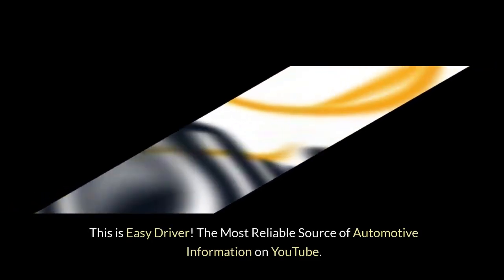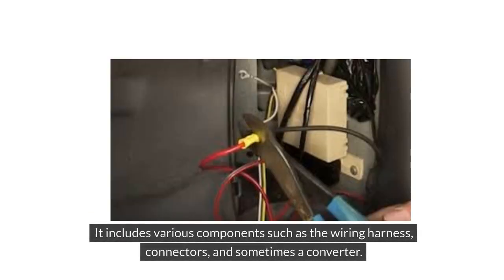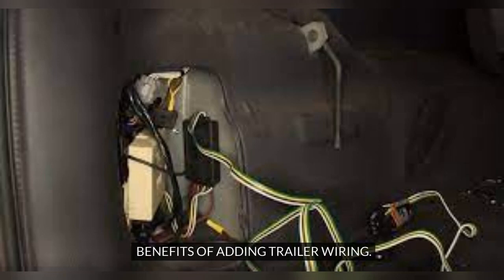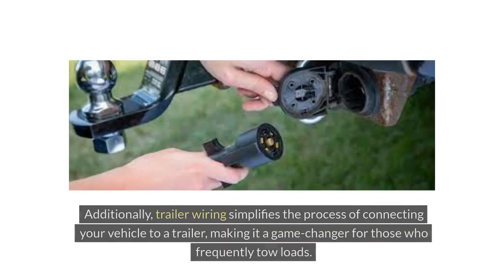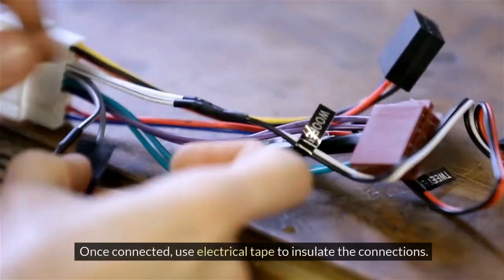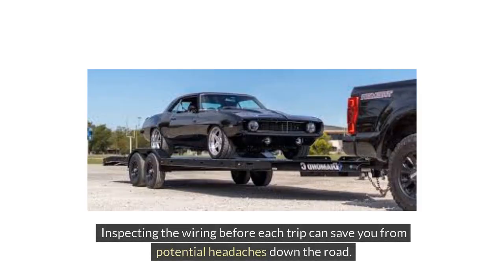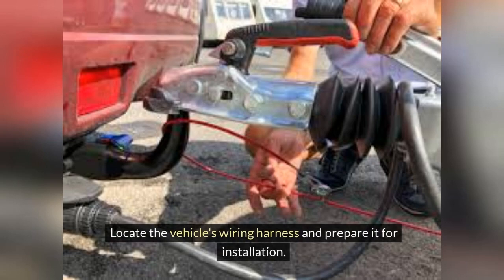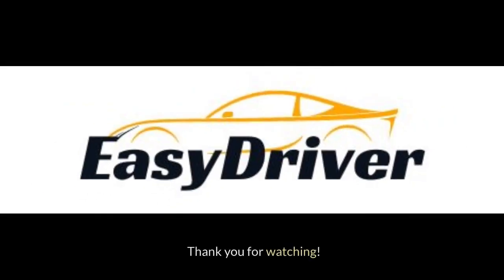Easy Trailer Wiring (Step-by-Step Guide)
Explore hassle-free trailer wiring with our comprehensive tutorial, "Easy Trailer Wiring (Step-by-Step Guide)." Whether you're a beginner or a seasoned enthusiast, this tutorial provides clear, concise instructions to streamline the wiring process for your trailer. From connecting lights to ensuring proper grounding, each step is outlined to simplify the task and ensure safety on the road. Join us as we demystify trailer wiring, empowering you to tackle this essential aspect of vehicle maintenance with confidence. Enhance your towing experience and hit the road with peace of mind, knowing your trailer's wiring is expertly installed. Let's dive into the world of trailer wiring and make your next journey smoother than ever!  Watch Easy Trailer Wiring (Step-by-Step Guide) now!